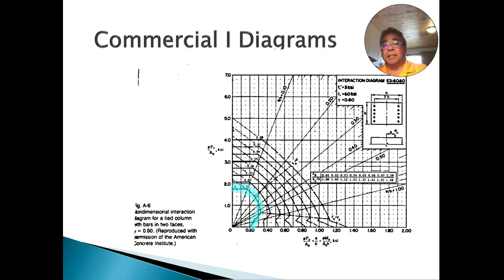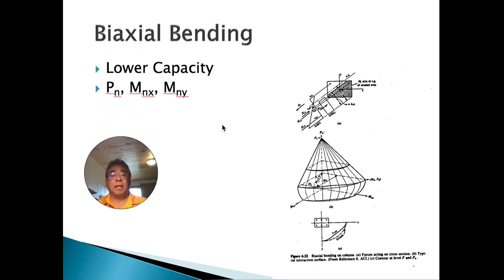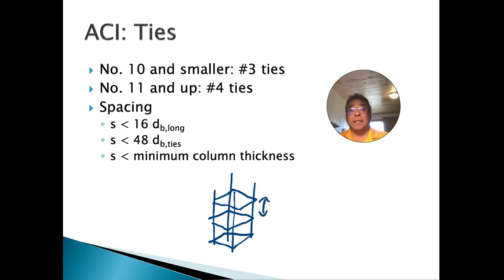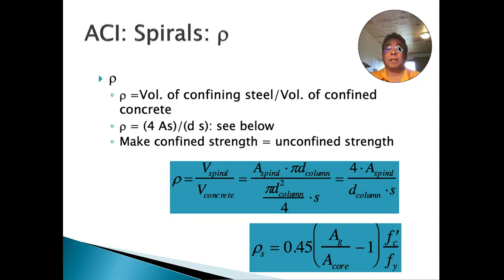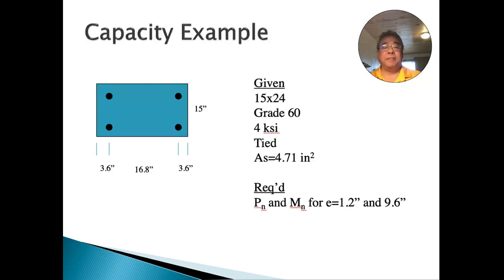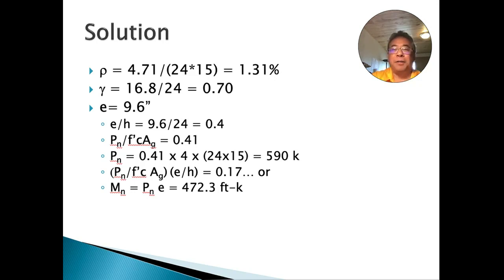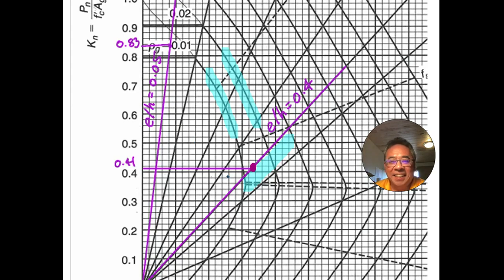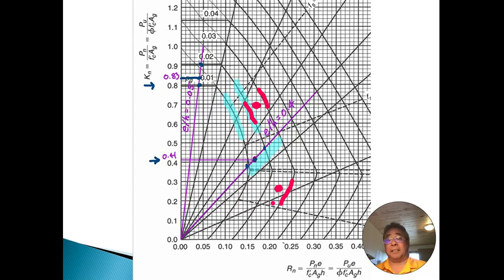04 Interaction Diagrams 2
This is the second of two videos where I discuss Interaction Diagrams. Interactions Diagrams are plots of all combinations of P and M that cause failure in a short column. They model the interaction of P and M, hence the name.